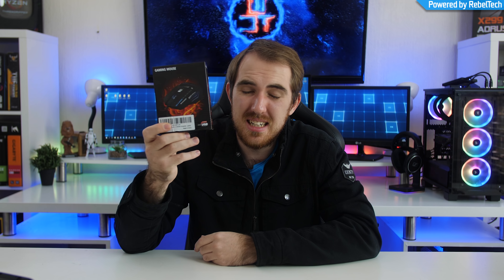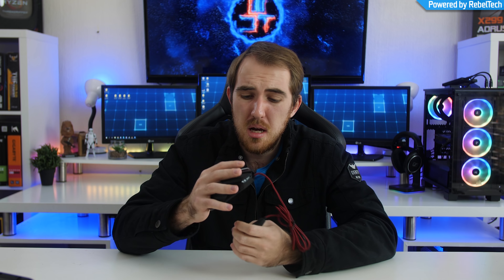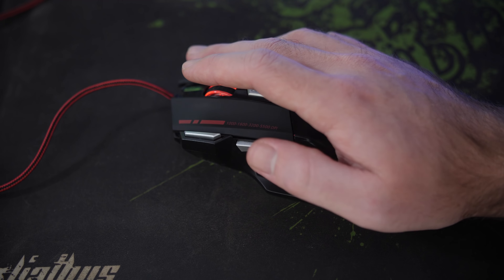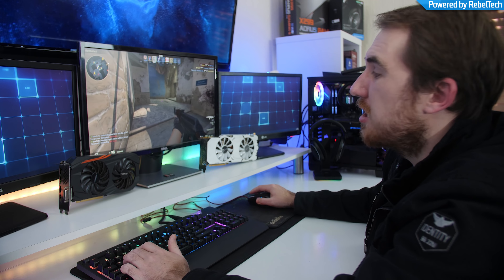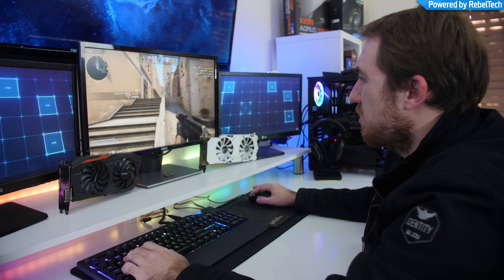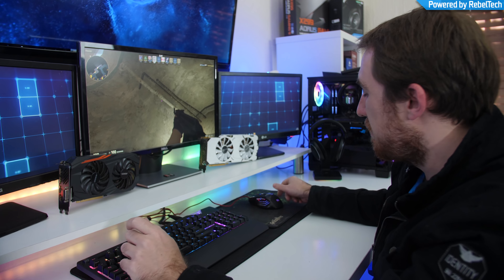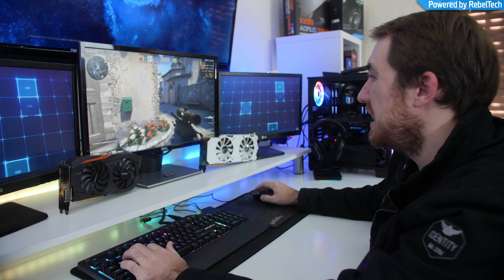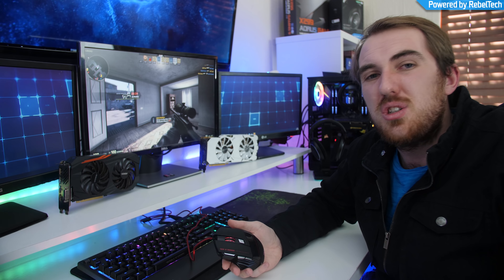$8 Gaming Mouse, How Bad Can It Really Be??? 😐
So I bought an $8 "Profesional" Gaming mouse on Amazon. How good could it seriously be? Well let's find out.

Bitcoin
►1KGESqGNeFBsouKCKEYzhyf6nKhFqAyuM4
Ethereum
►0x3da0ce6f05765c61ffee9aa0d43e585e2420c3d2
Zcash
►t1JVneAaxywmymbjBx9jNPTJ48Ftf2qeMcW